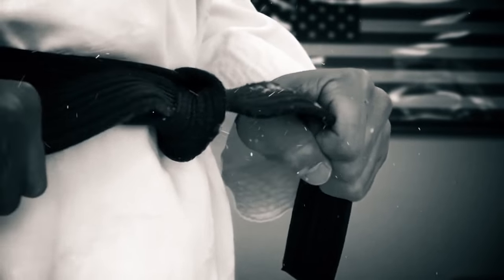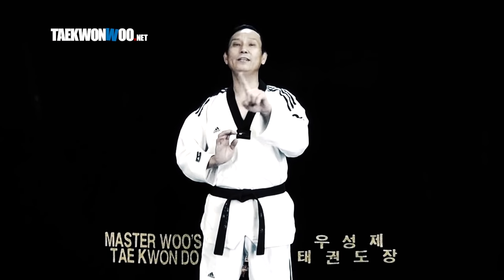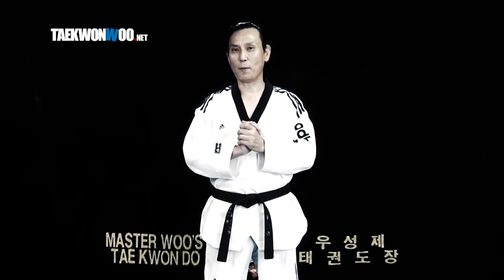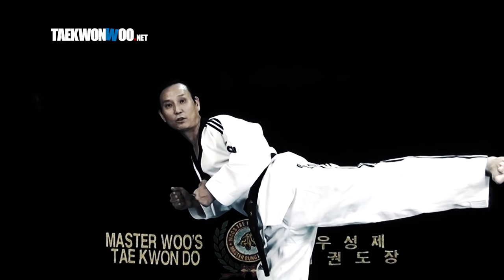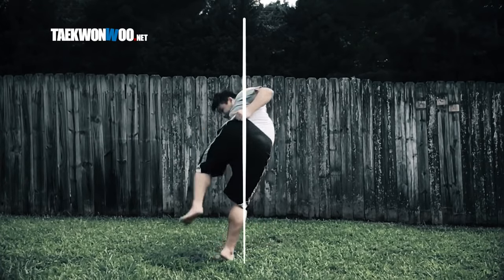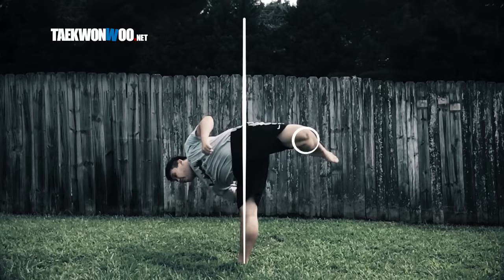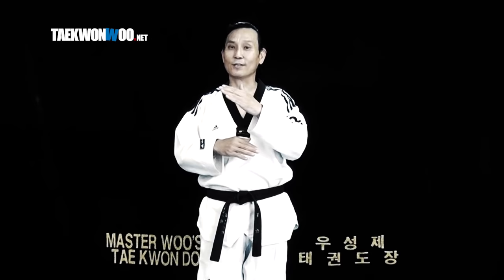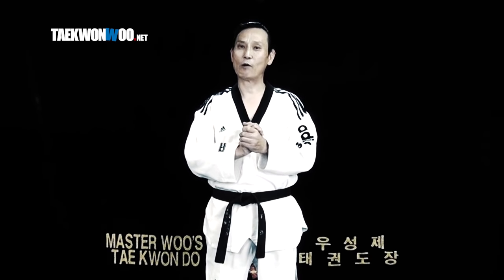5 Common Taekwondo Spinning Hook Kick MISTAKES | TaekwonWoo